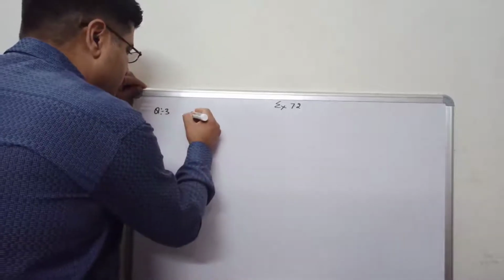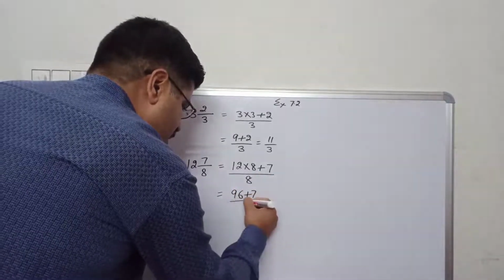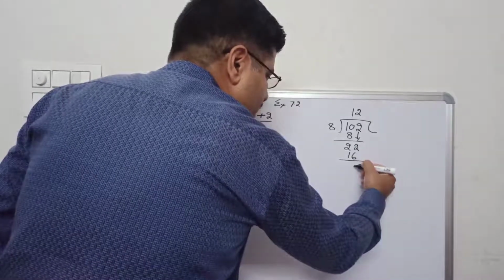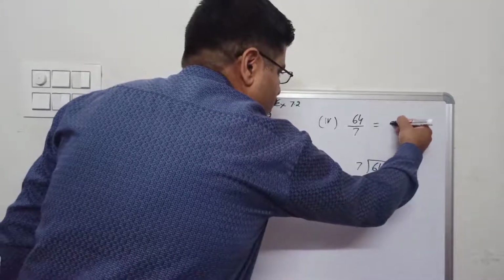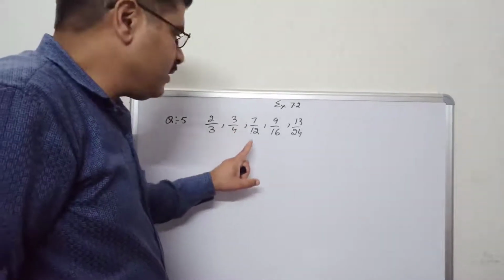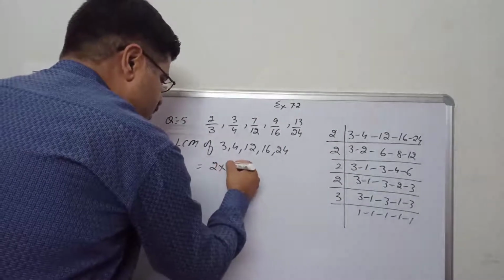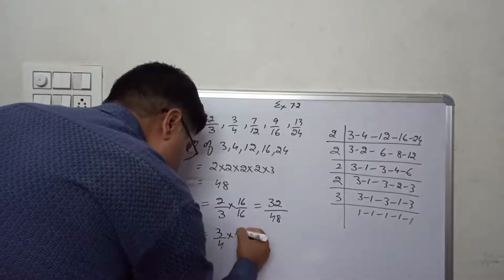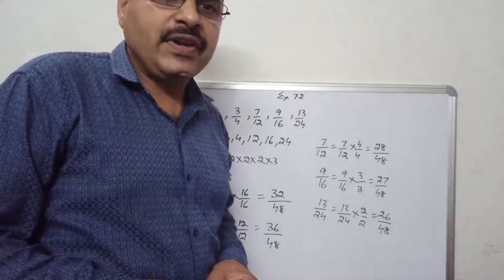Video of exercise 7.2